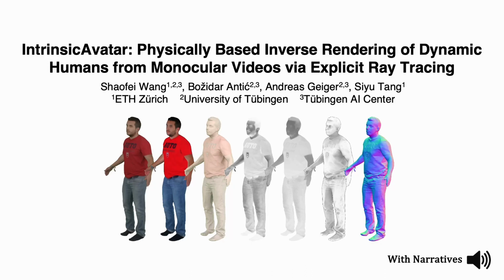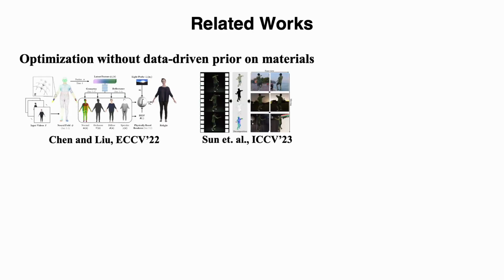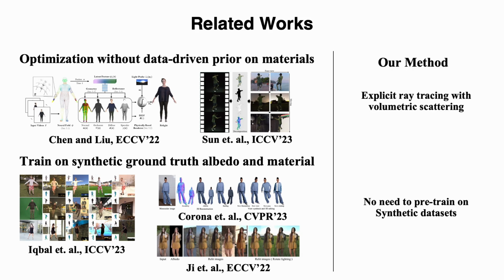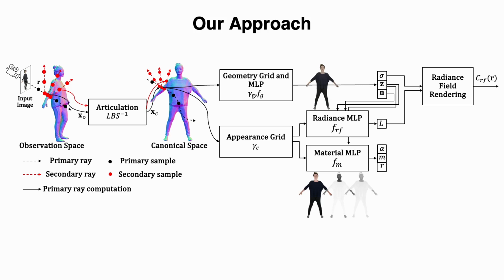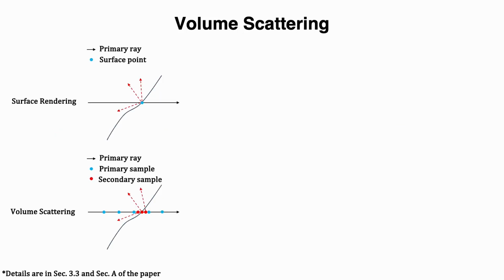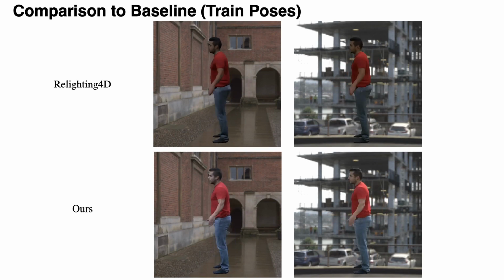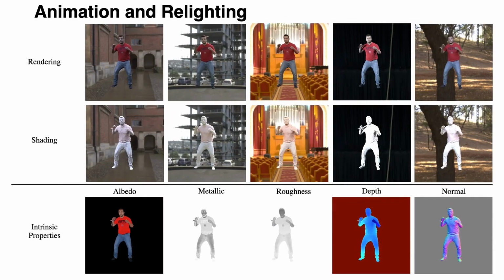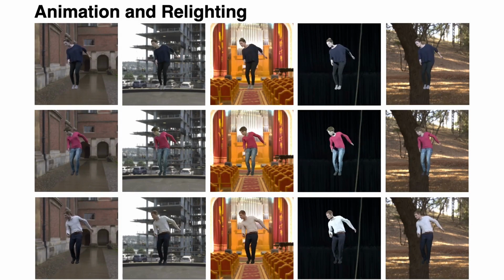IntrinsicAvatar: Physically Based Inverse Rendering of Dynamic Humans fromMonocular Videos